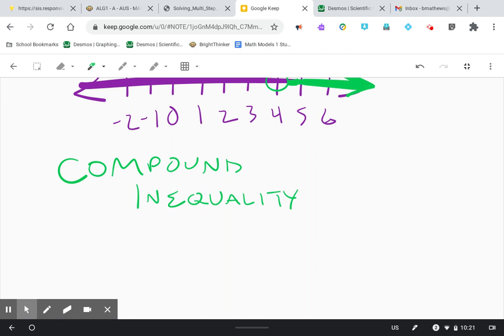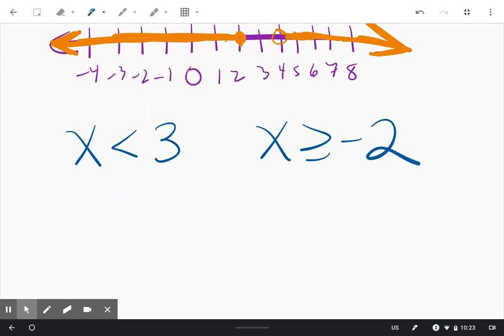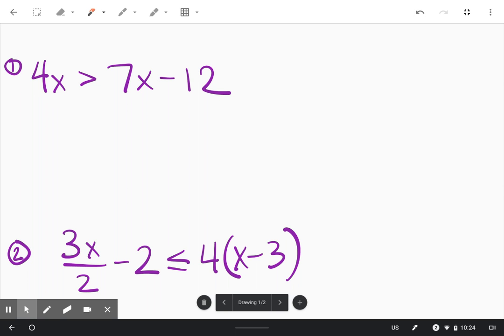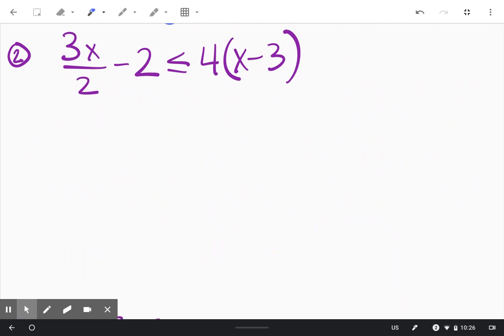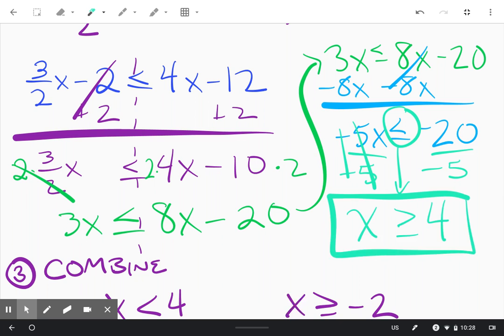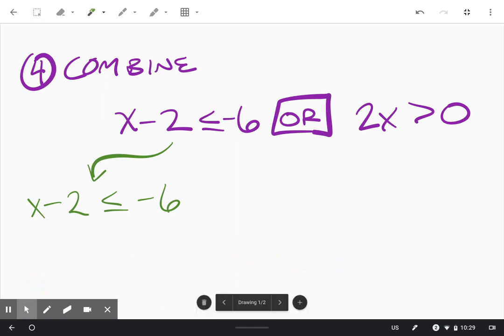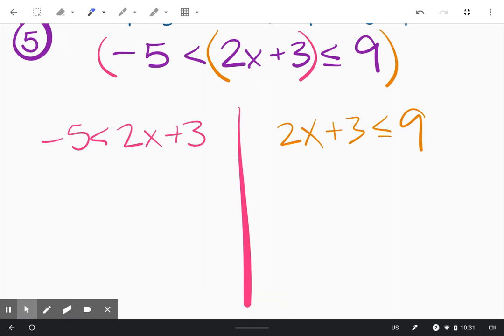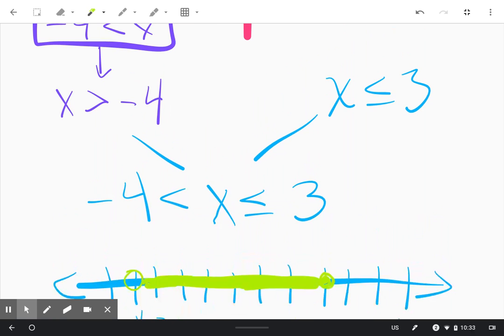Algebra I Unit 3 Lesson 6